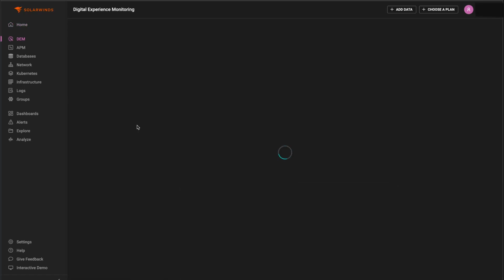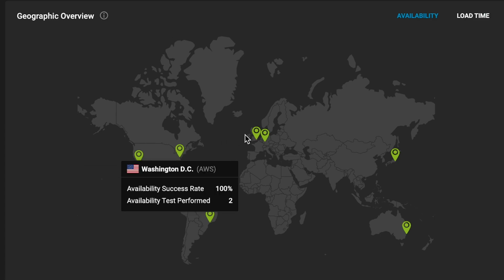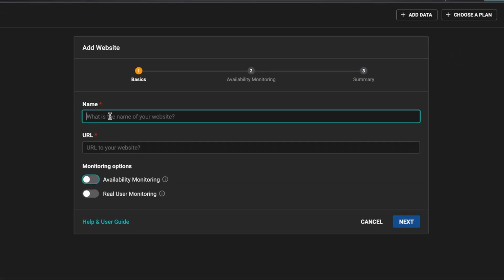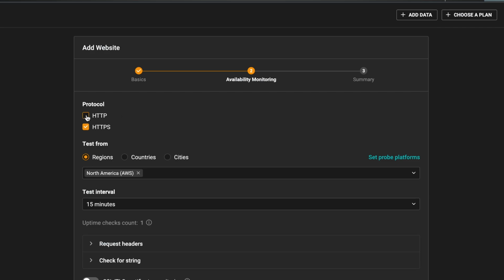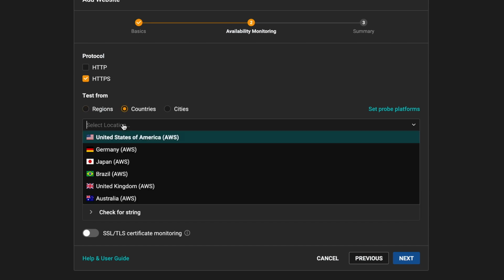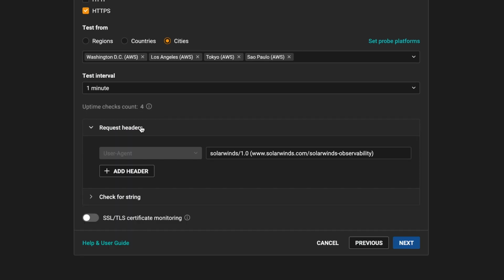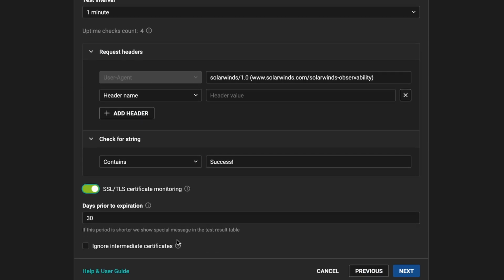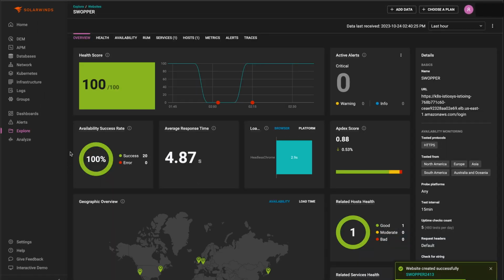How to Set Up Availability Monitoring in SolarWinds Digital Experience Monitoring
Learn how to set up availability monitoring in SolarWinds Observability Platform’s Digital Experience Monitoring (DEM). This tutorial walks you through configuring synthetic probes, setting up website monitoring, adjusting test intervals, and enabling SSL certificate monitoring. Follow along to ensure your website stays available and catch issues before your users do!